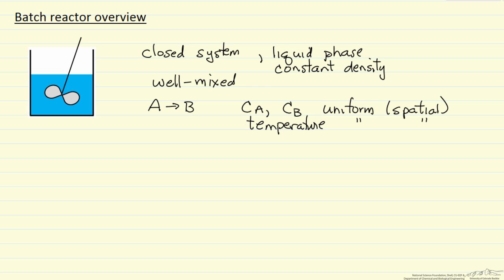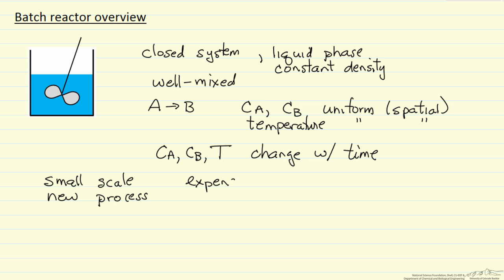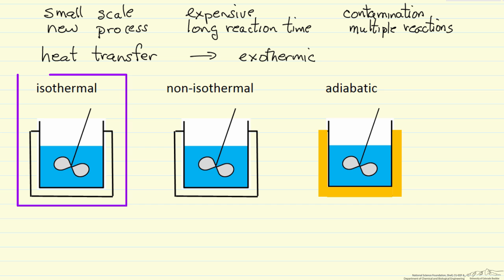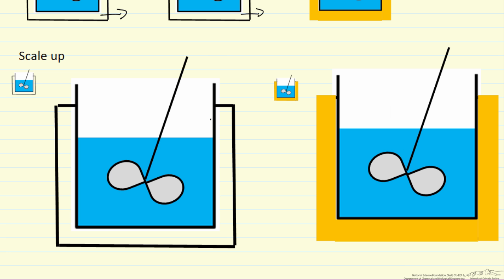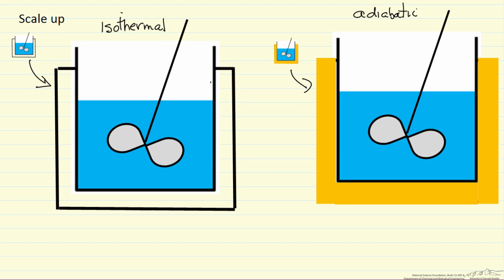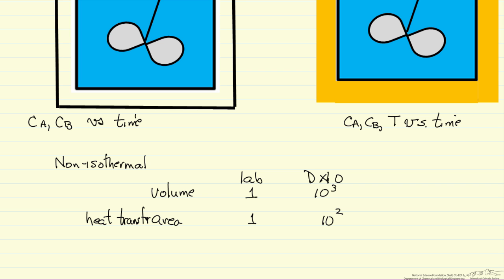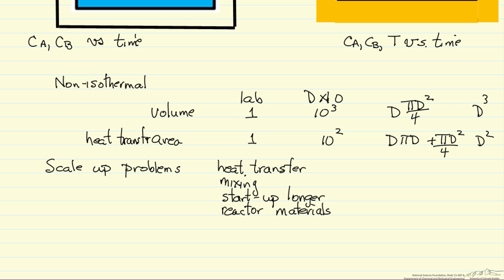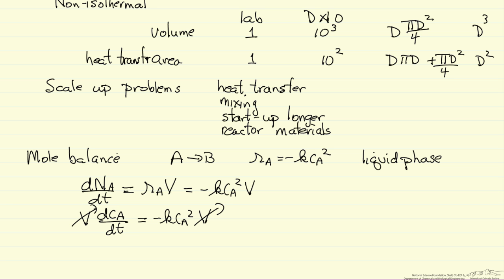Batch Reactor Overview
Describes why batch reactors are used, their scale up capabilities, and presents mole balances for the reactor. Made by faculty at the University of Colorado Boulder, Department of Chemical and Biological Engineering.